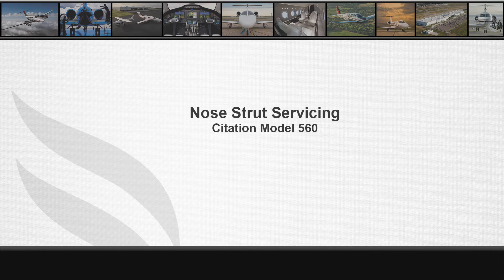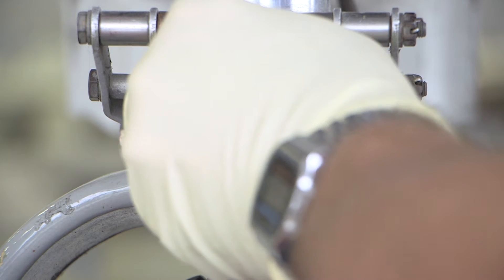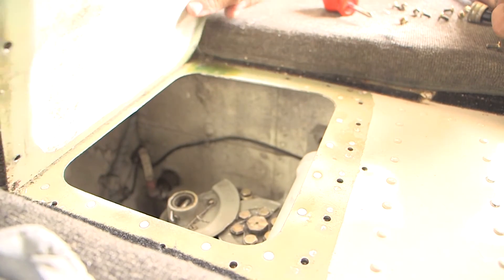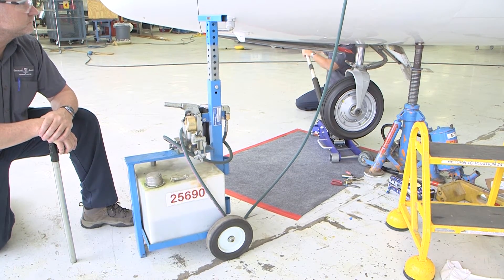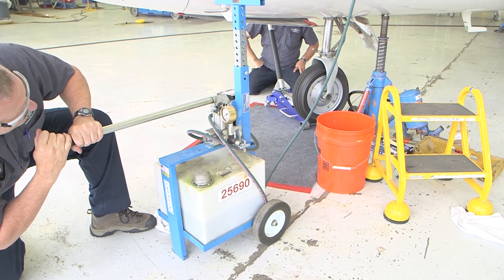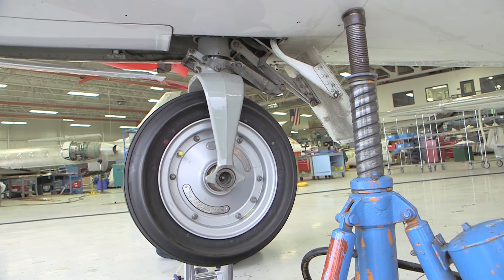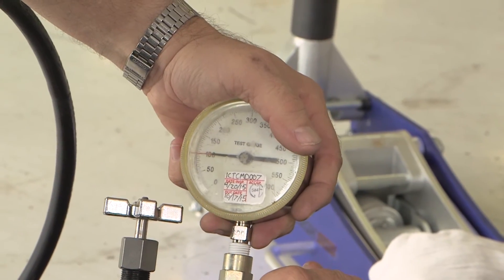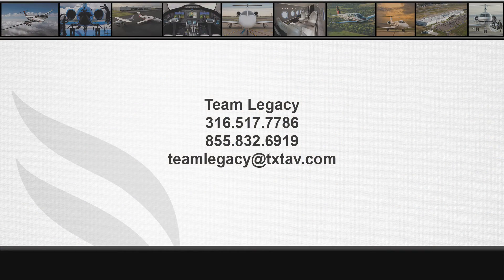Nose Strut Servicing Citation Model 560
This video provides instructions for servicing the nose strut on a Citation Model 560 aircraft.